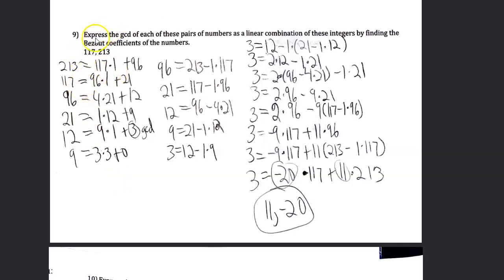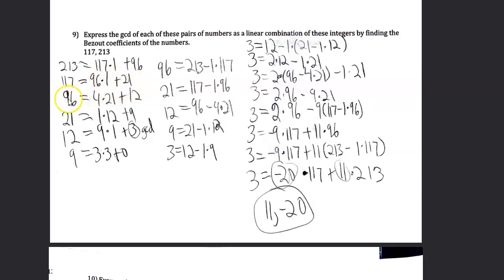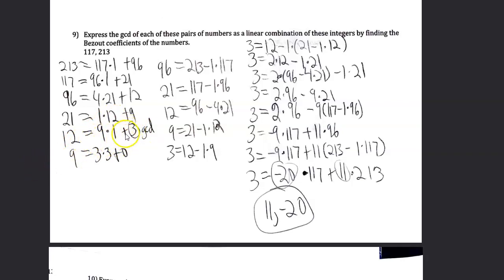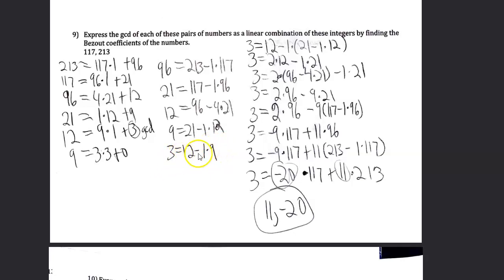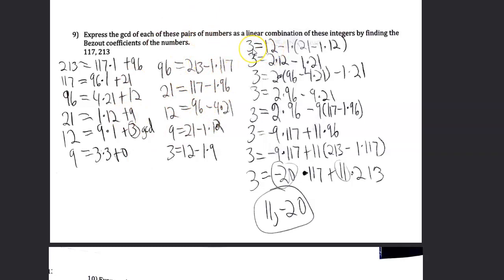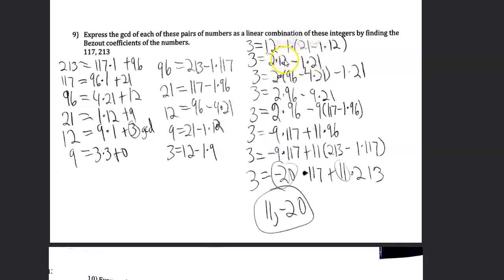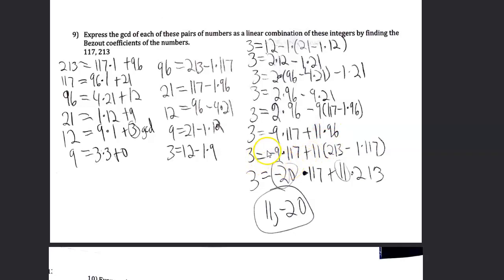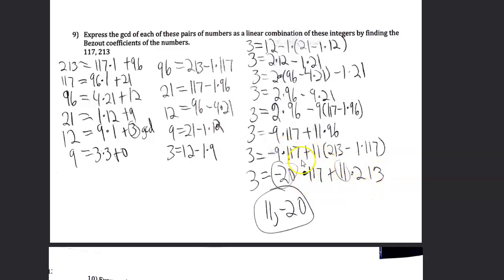PSET 8 # 9